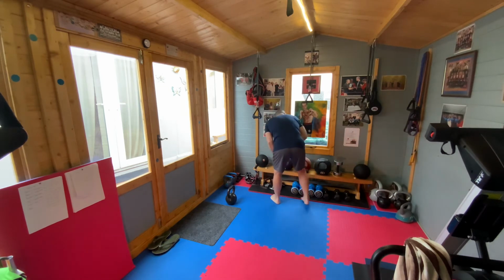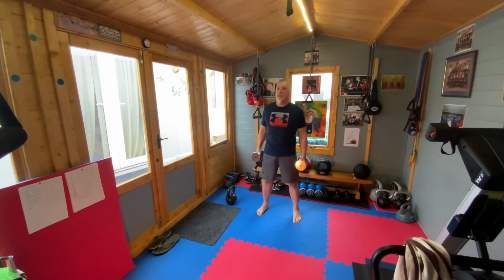5min basic core workout 🏋️‍♀️.